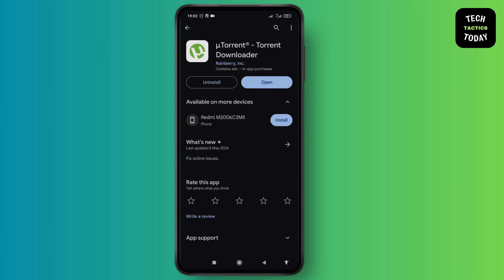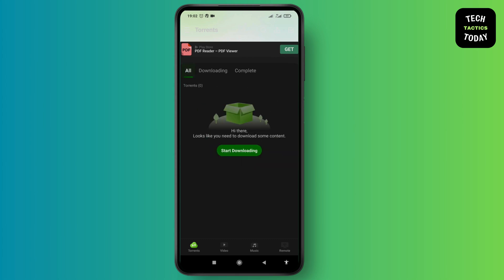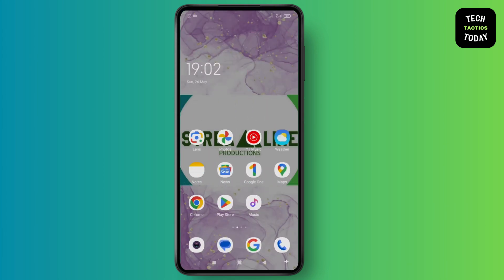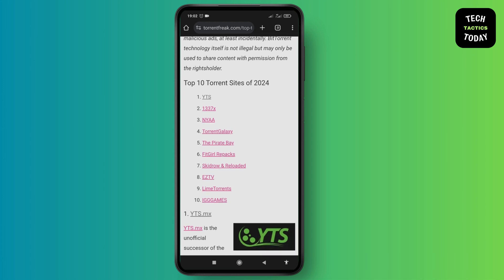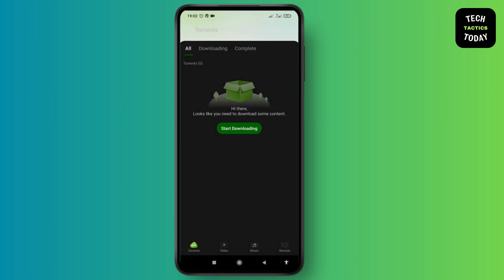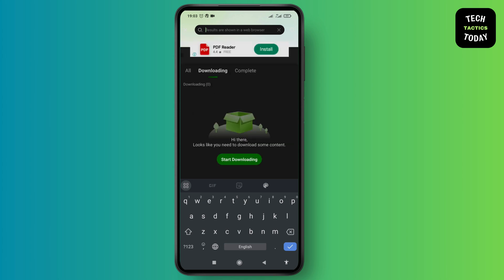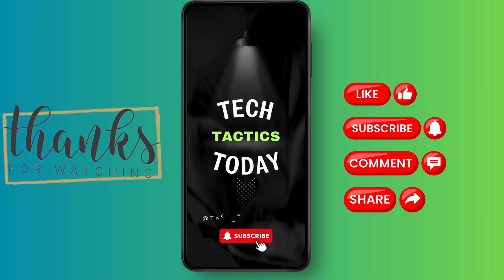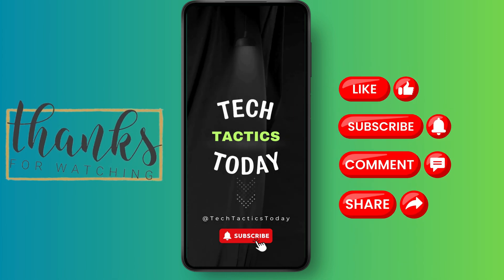How To Download Torrents Files On Android Device (Easy-Tutorial)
Welcome to our step-by-step guide on 'How To Download Torrents Files On Android Device'! If you're looking to download torrents directly on your Android device and wondering how to get started, this video is for you. We'll walk you through the process of downloading torrent files, choosing the right app for Android, and ensuring a smooth experience while staying safe and secure.

In this video, we will cover:

How to download torrent files on Android
Choosing the best torrent app for Android
Tips for safe and secure torrenting on Android
How to manage downloaded torrents on your device